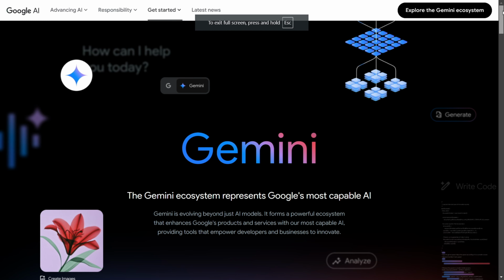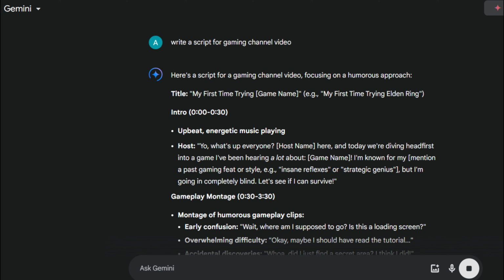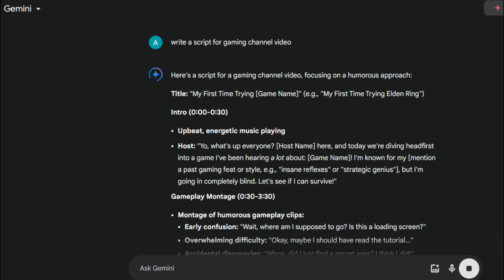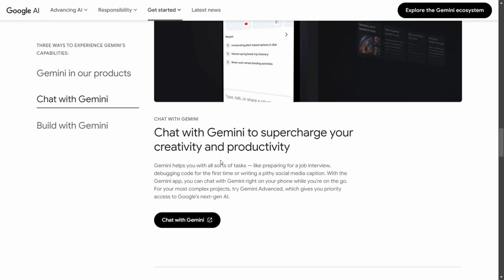How To Use Gemini Ai For YouTube 2025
In this video I will show you how to use gemini ai for youtube